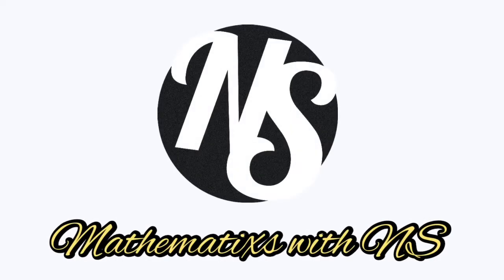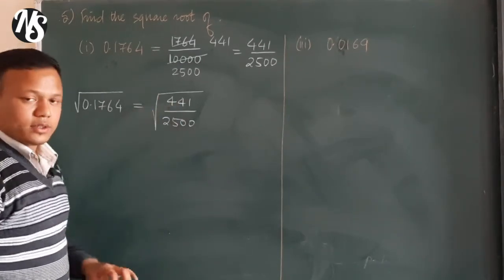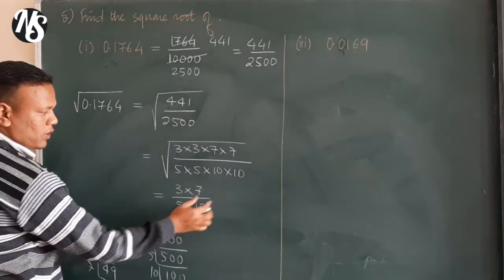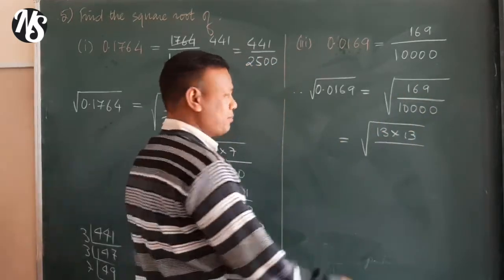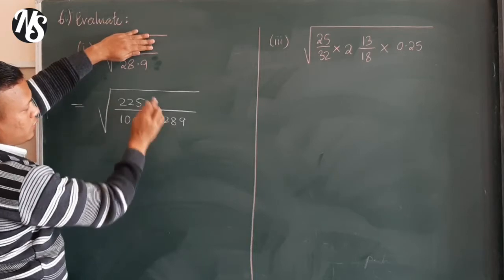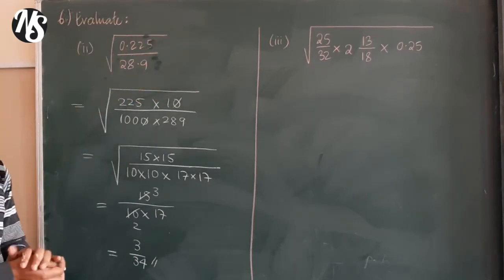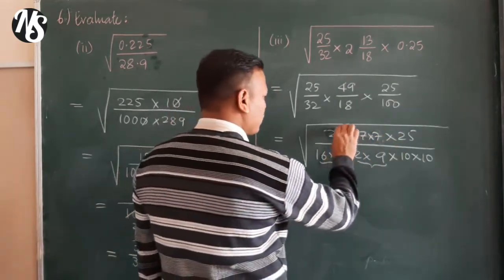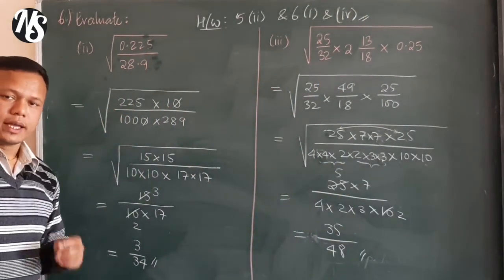Class 8 ICSE Squares and Square Root |Part 3